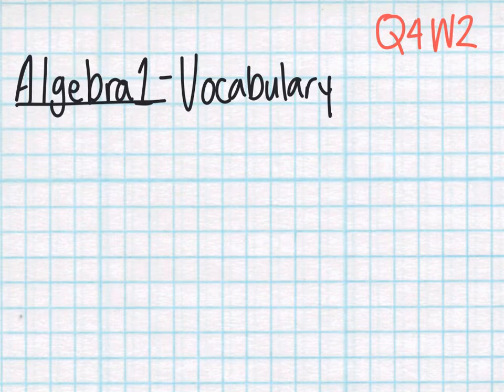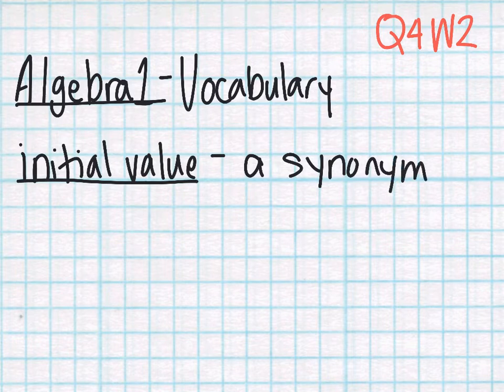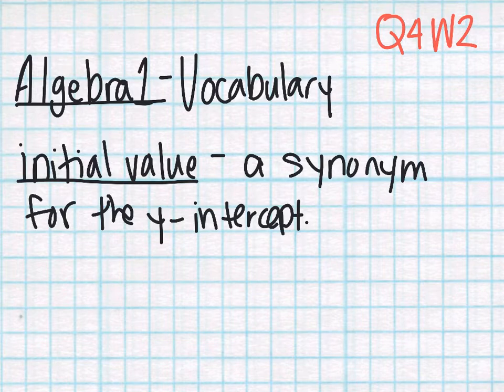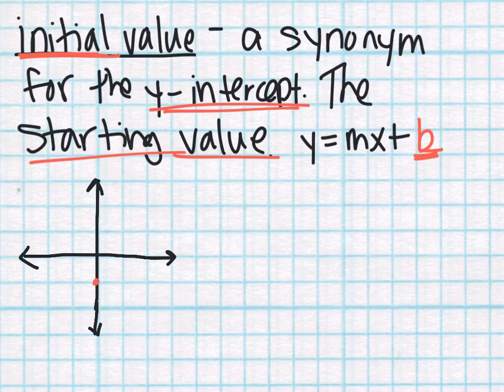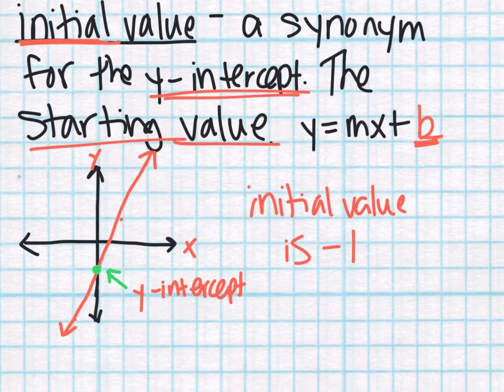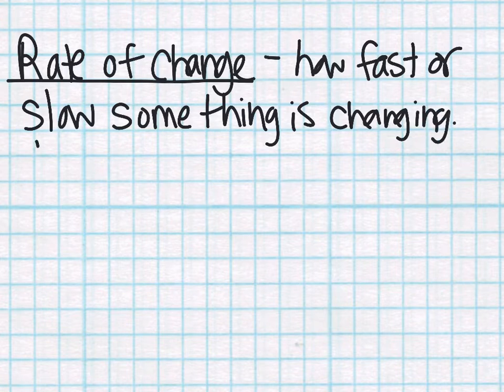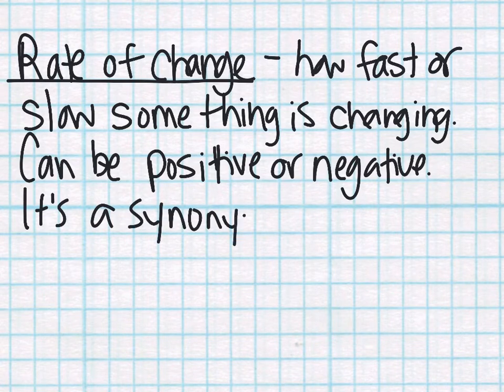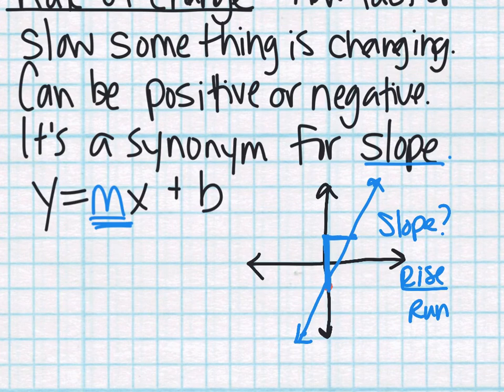Q4W2 Alg 1 vocab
Initial value and rate of change definitions, examples in the next video!